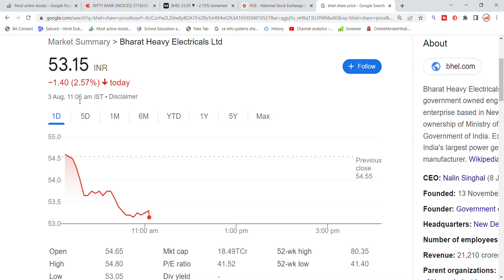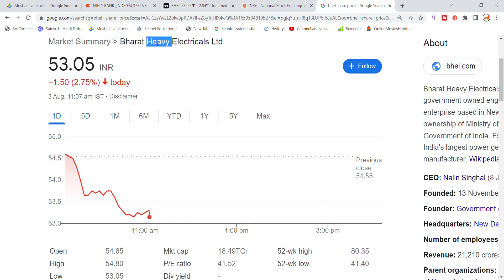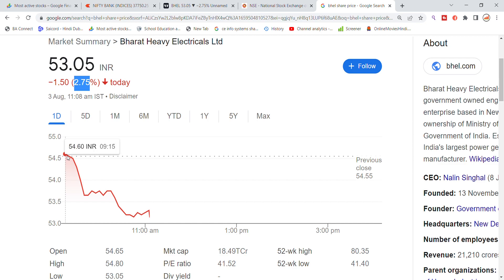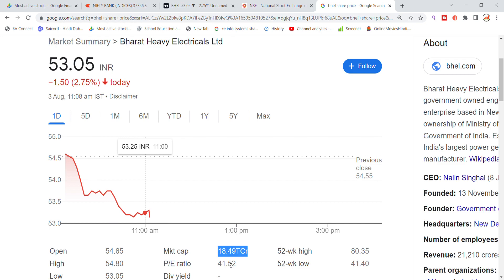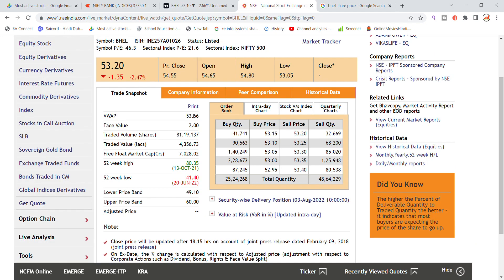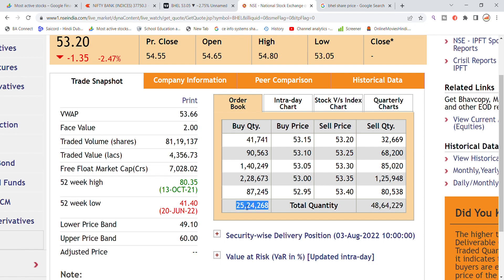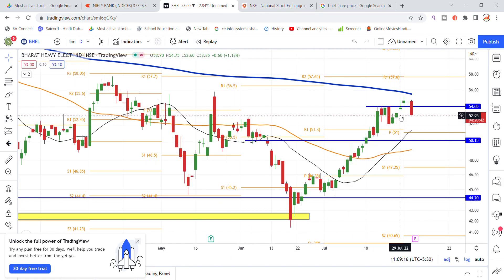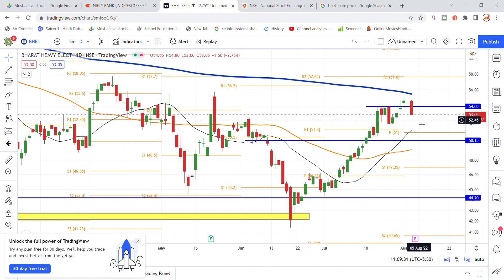BHEL Share Latest News Today | BHEL Share Price | BHEL Share Targets